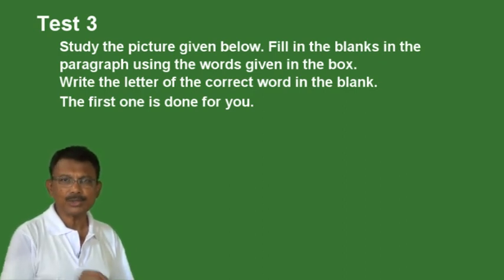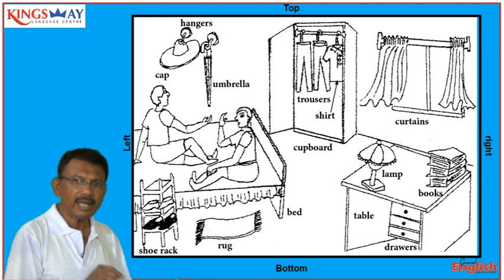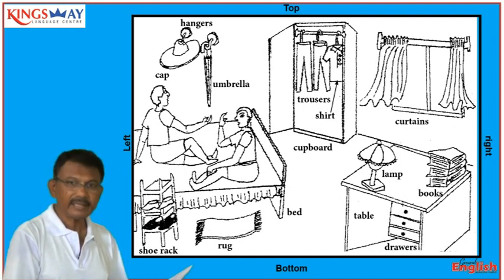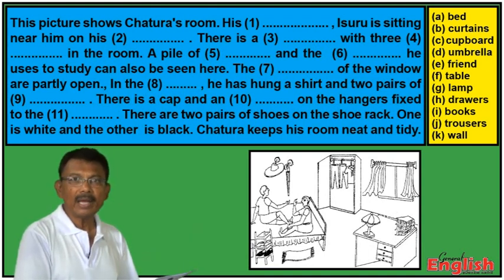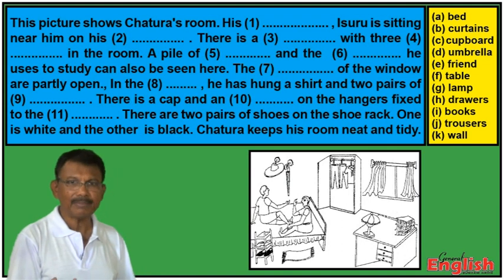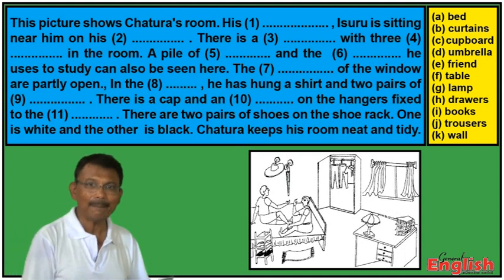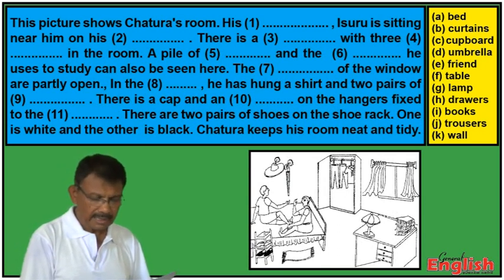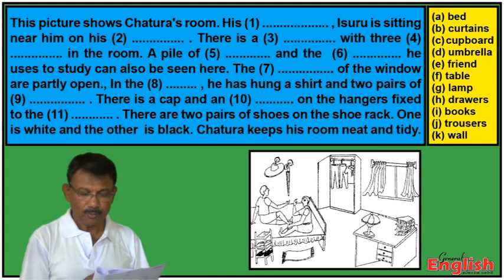G C E OL 2019 Test 3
This lesson will help G.C.E.(O/L) Students describe a picture. This will also help learners of English improve their reading and writing skills.